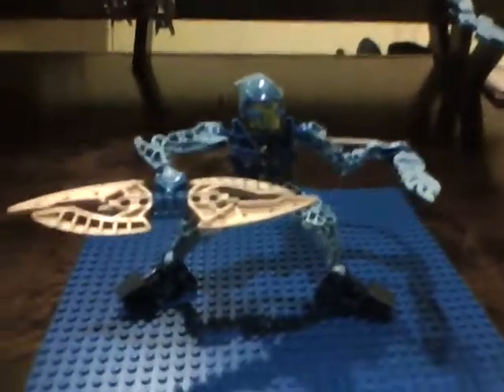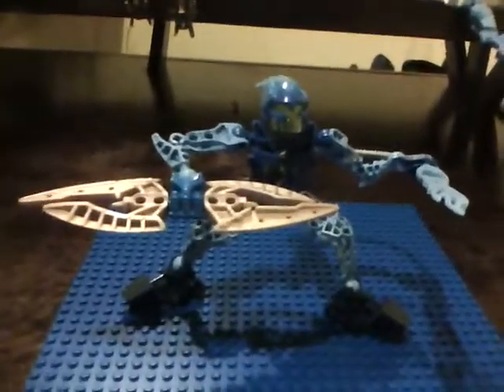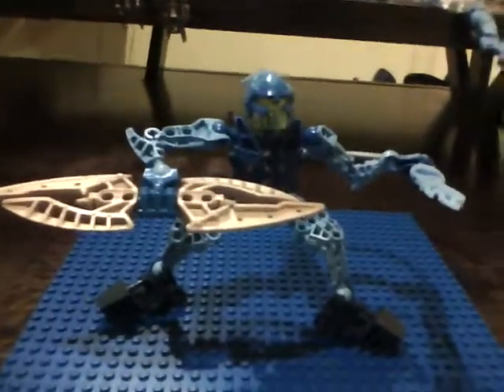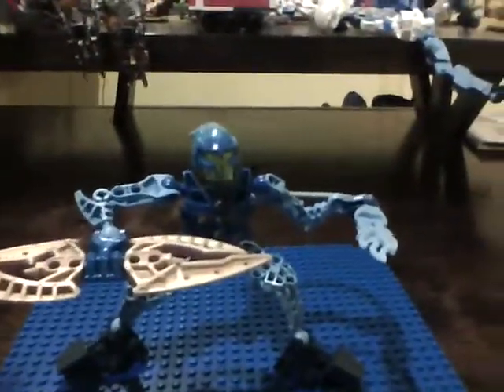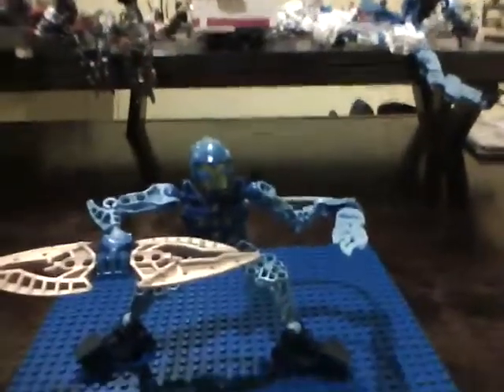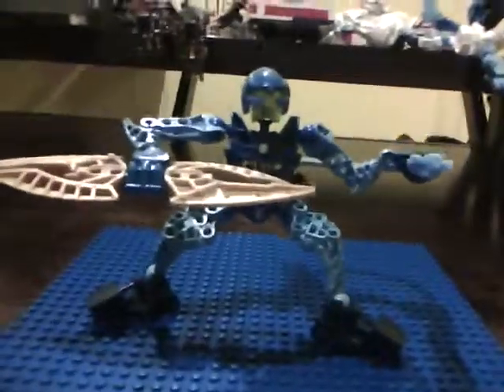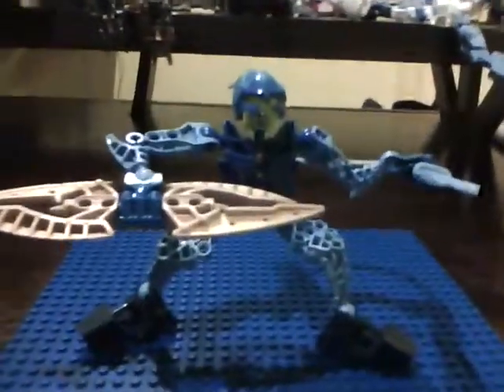Review of LEGO Bionicle Berix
this is my review of lego bionicle berix $5.00 US